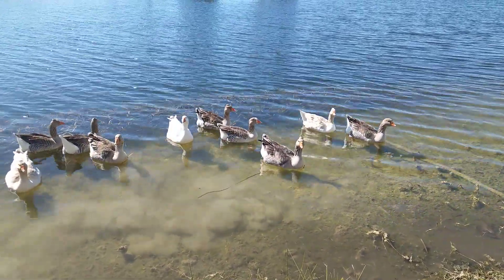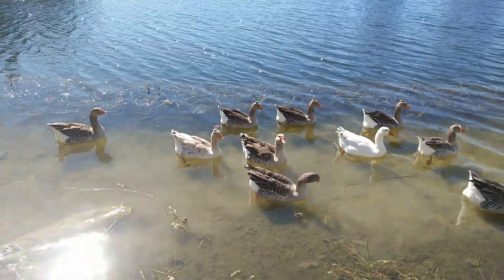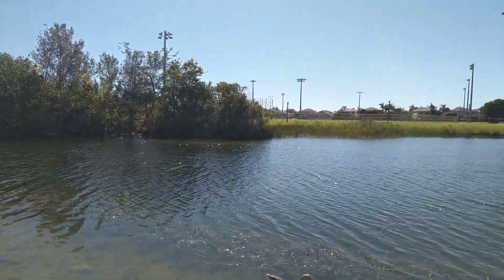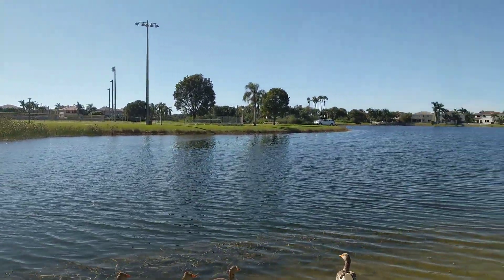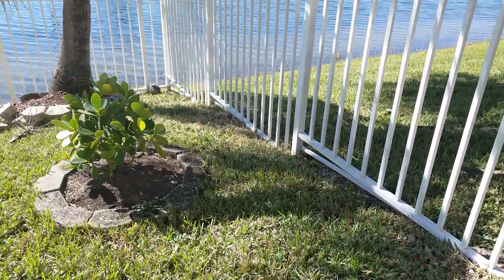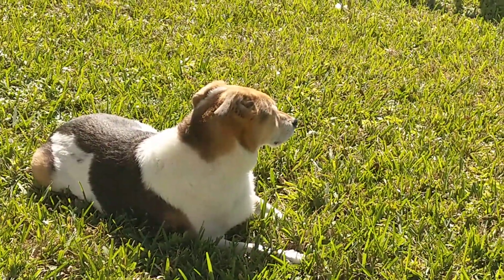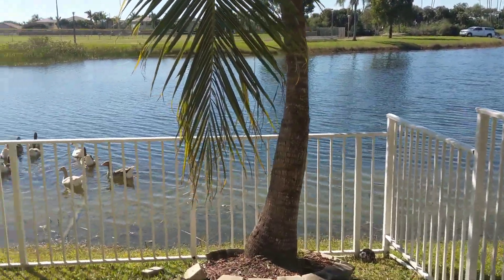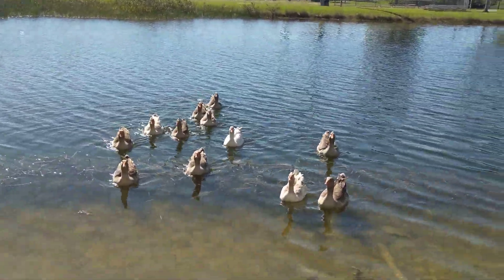HTC U11 Plus - 1080p60fps - Rear Video Camera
Rear Video Camera on HTC U11 Plus at 1080p60fps

Tell me what you think. How does the video and mics sound.